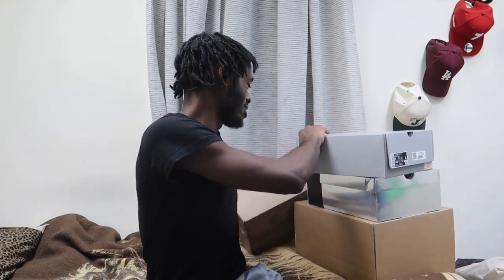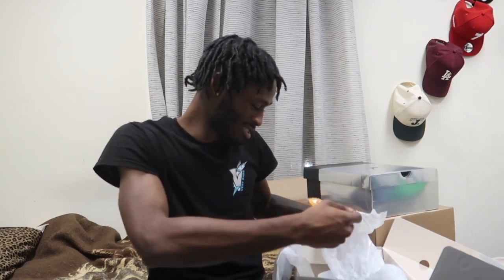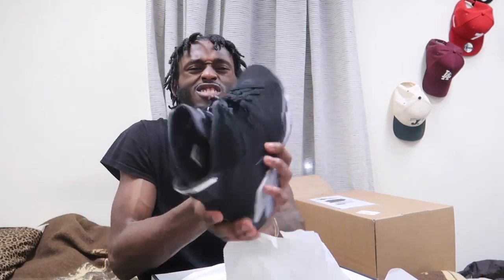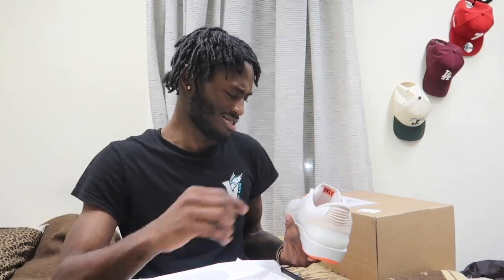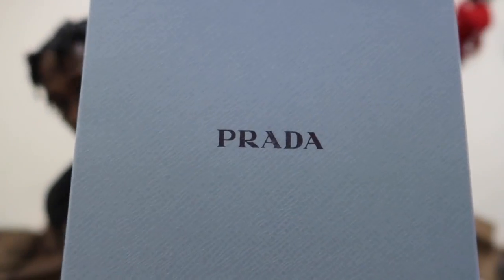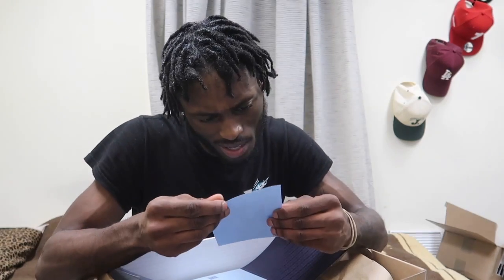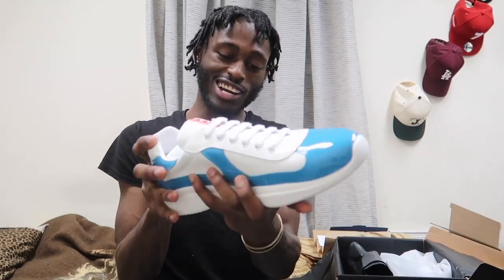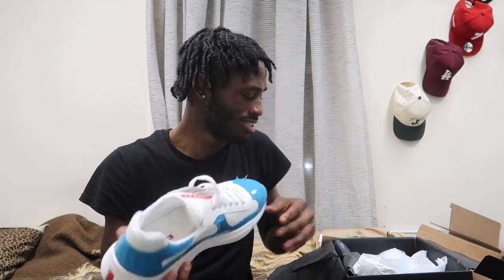DECEMBER KICKS SO FAR!! 1ST PAIR OF DESIGNER SHOES!??! SHOULD I SHOW MY WHOLE COLLECTION??